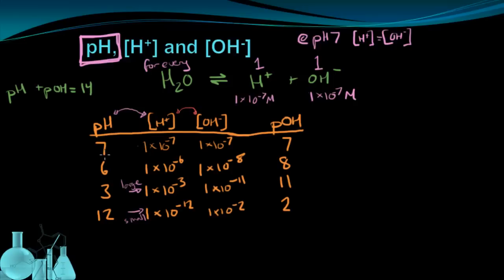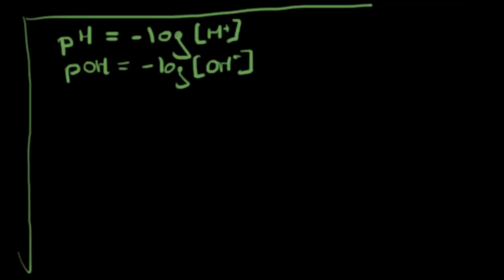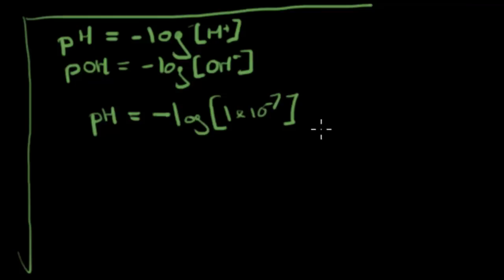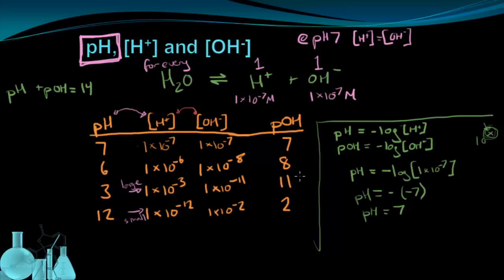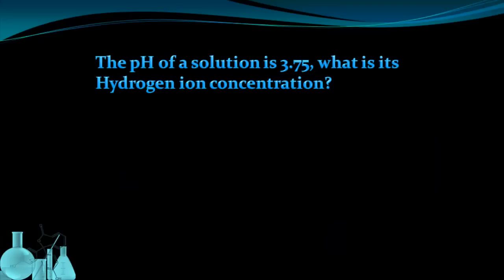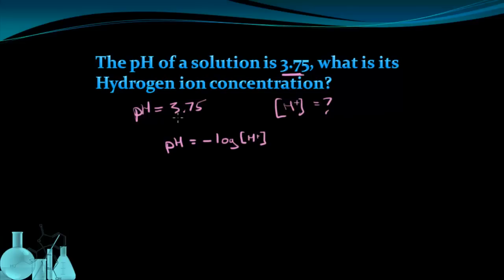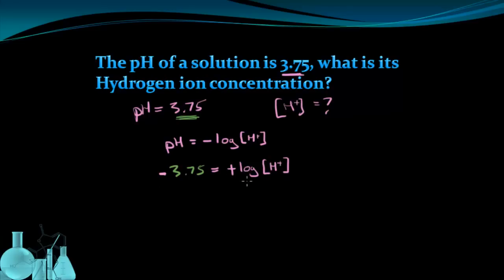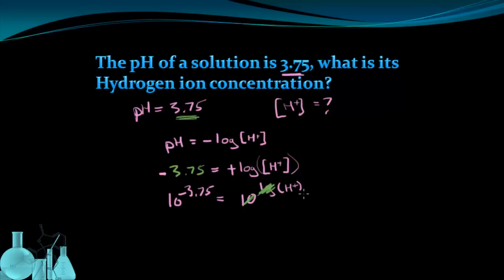Chemistry 12.3b Calculating pH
This continuation of lesson 12.3 focuses on using the equation of pH to calculate pH and the hydrogen ion concentration using logs and antilogs.